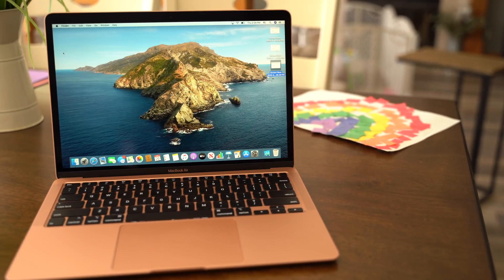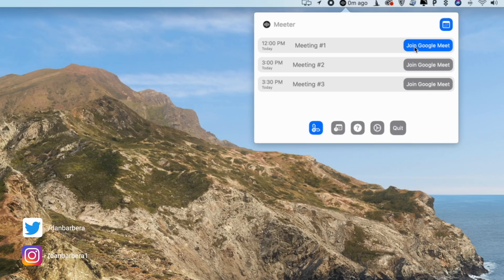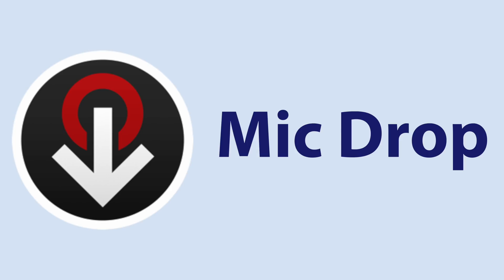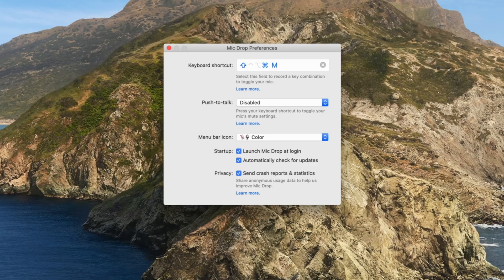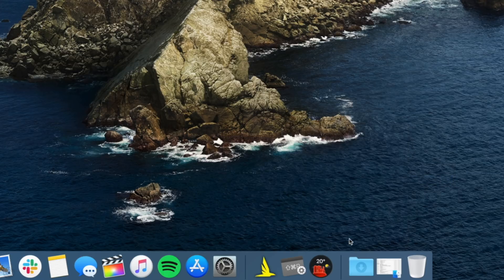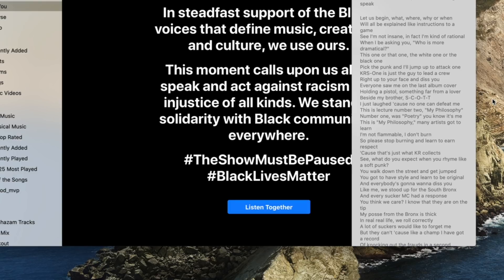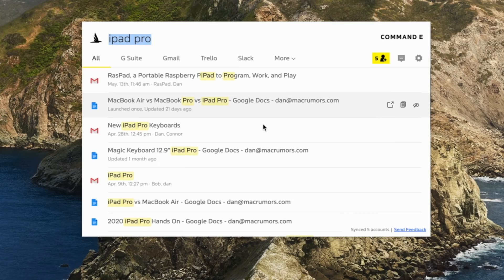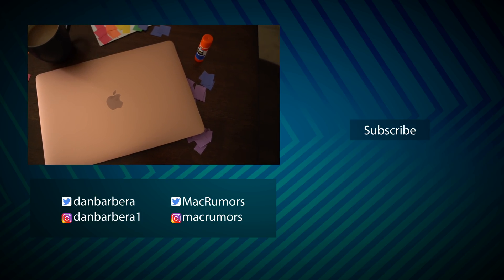Five Mac Apps Worth Checking Out - June 2020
Apps developed for the Mac often don't receive as much coverage as apps designed for iPhones and iPads, so we have a series at MacRumors that highlights interesting Mac apps that are worth taking a look at. This month's apps are designed to make working from home a little bit easier.